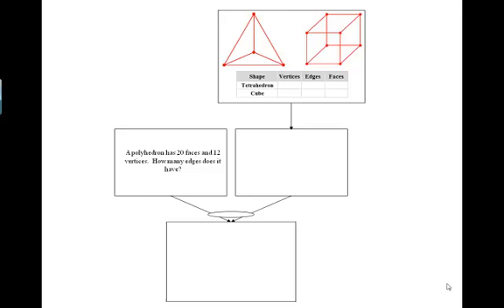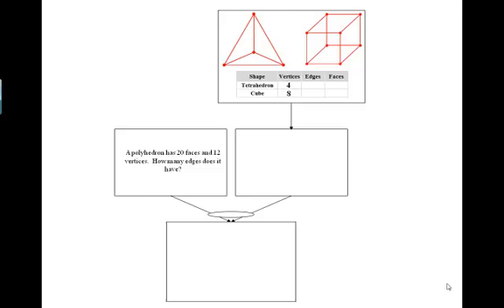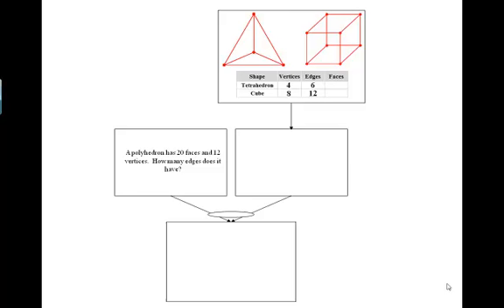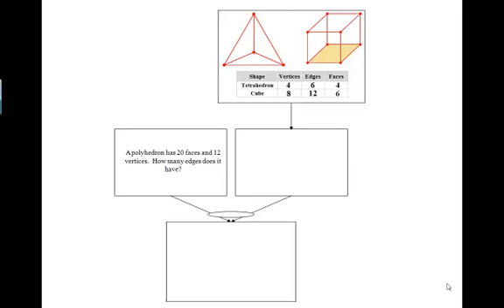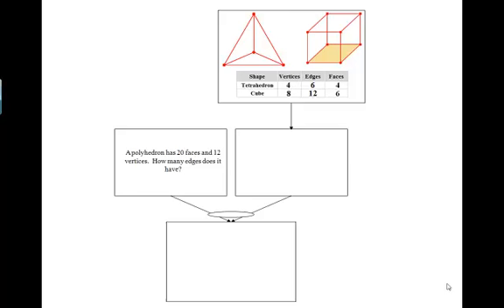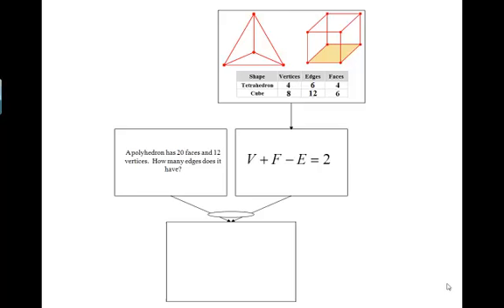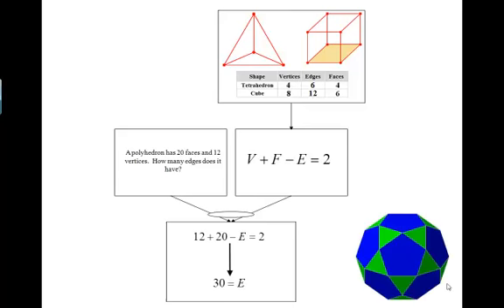Rational Math: Polyhedron